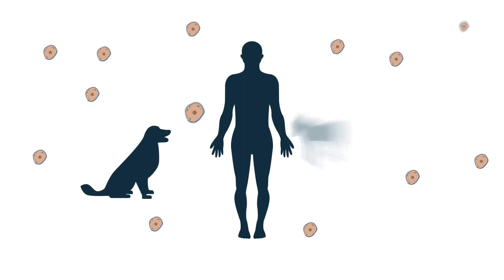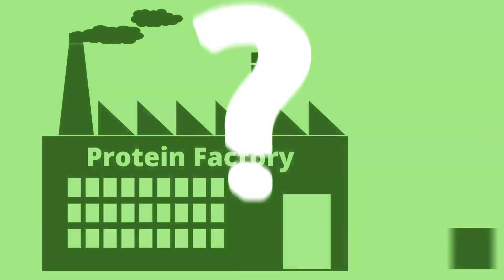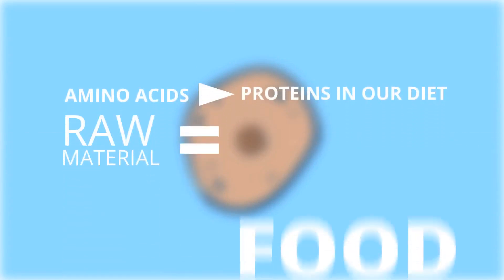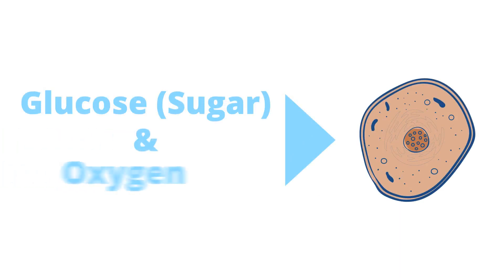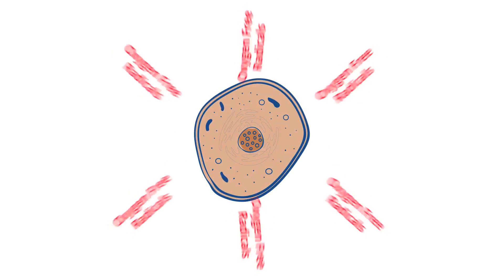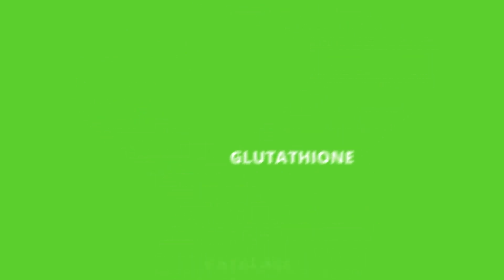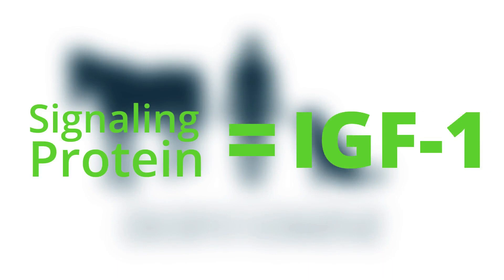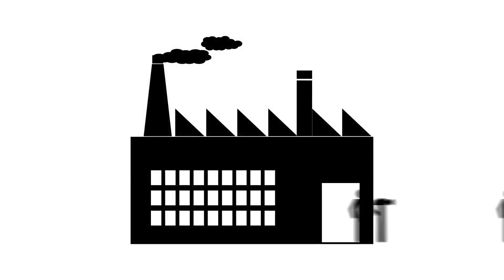Equinety - It's Cell'ementary - How The Cell Works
Equinety - World's #1 Horse Supplement

Equinety is a 100% all natural formula specifically designed to enhance the life of your horse, for increasing energy and endurance, strengthening your horse’s bones, collagen and muscles to improving your horses natural immune system and vitality. Equinity’s Horse XL patented formula customizes itself to your horses needs by adding 1 to 2 scoops mixed with your horses food on a daily basis.